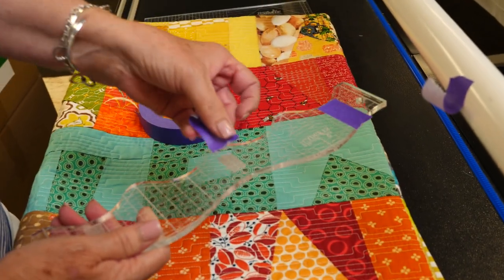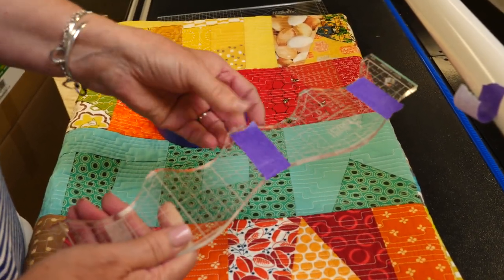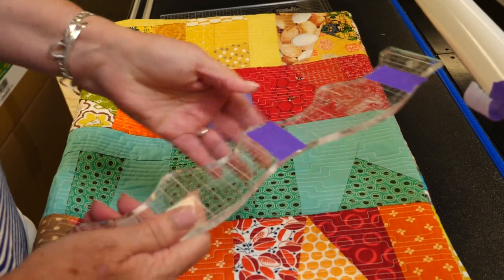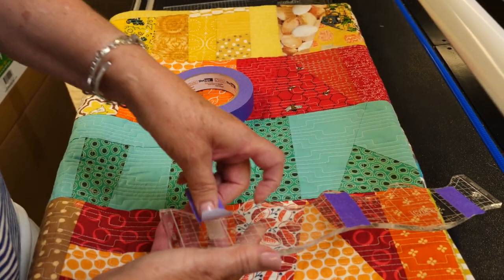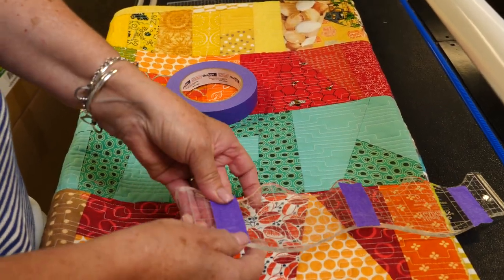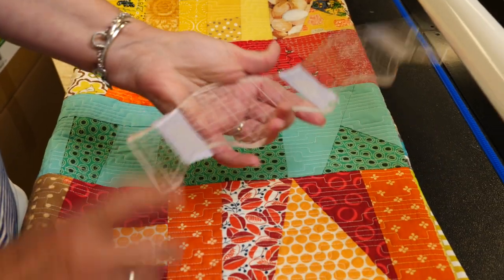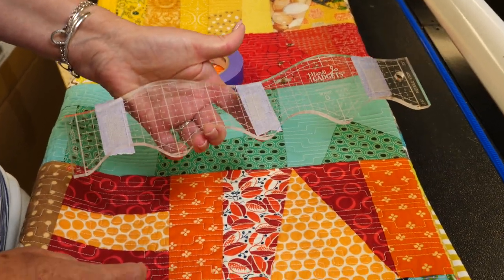Painters Tape - Handi Tips